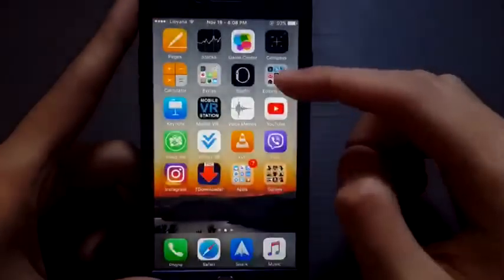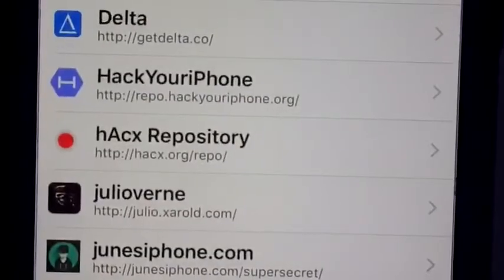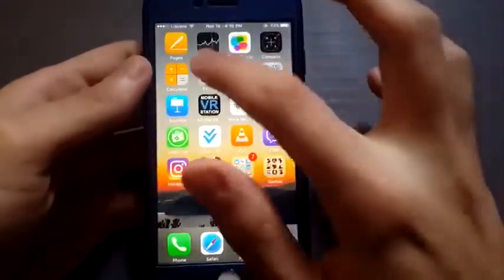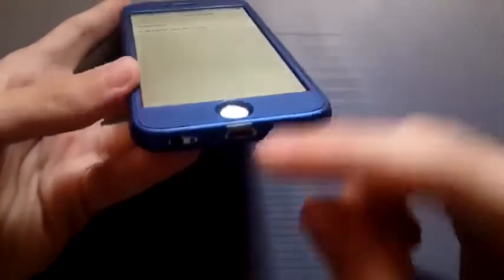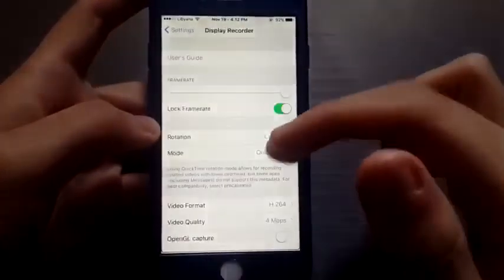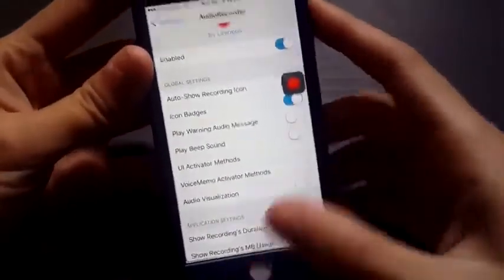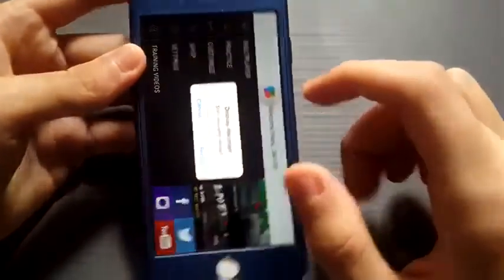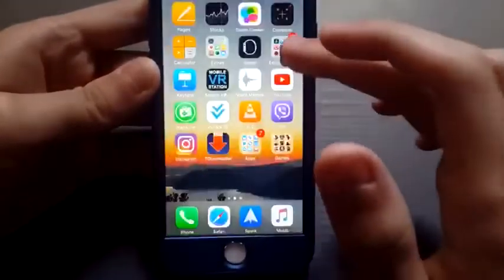Screen recorder with internal audio for ios 8,9,10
Audiorecorder 2

Display recorder